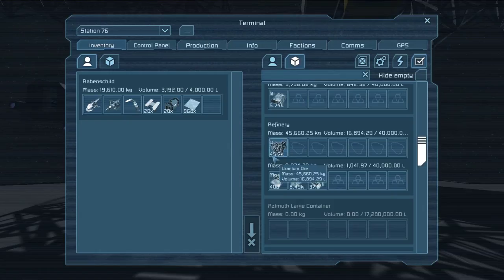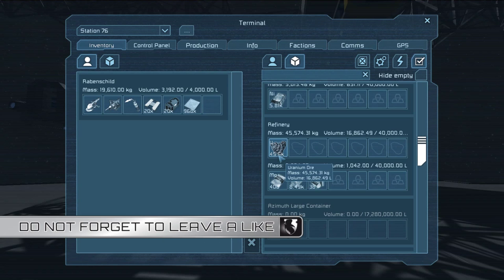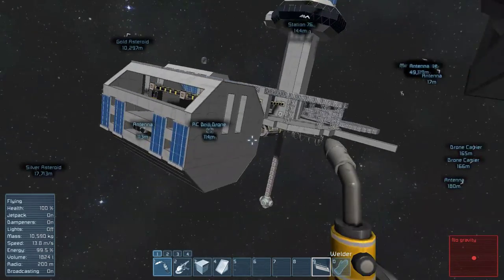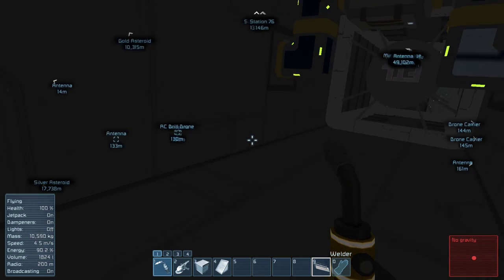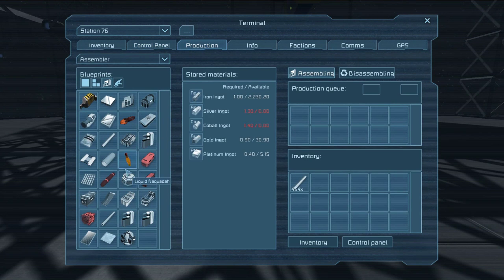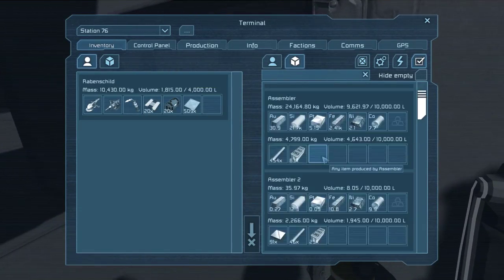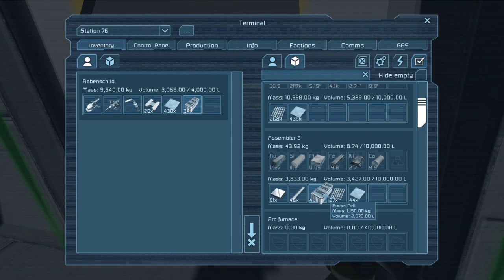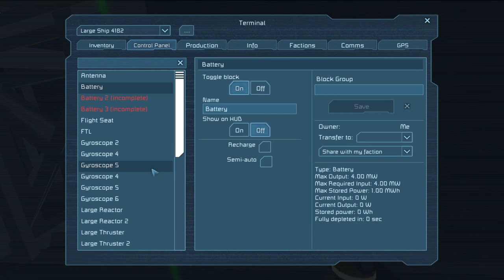Space Engineers Survival :: Battery Testing :: Ep. 201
We test Batterys on the Scout Ship.

remembers me of Starmade. A really great open world sandbox.